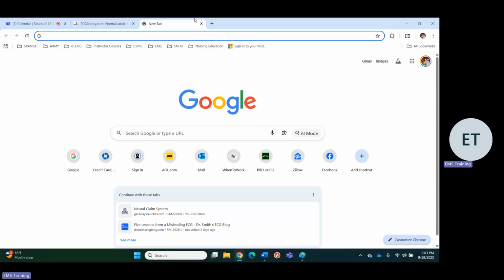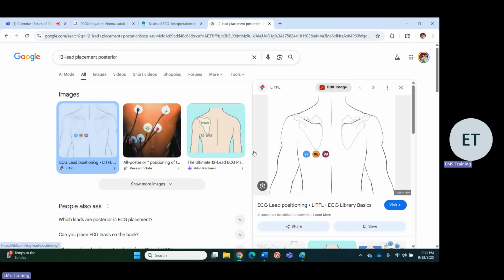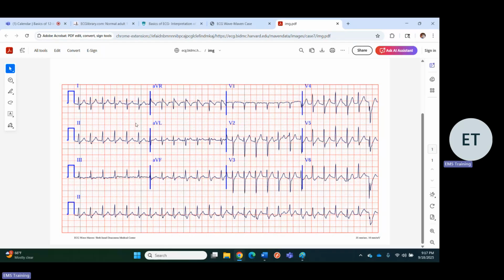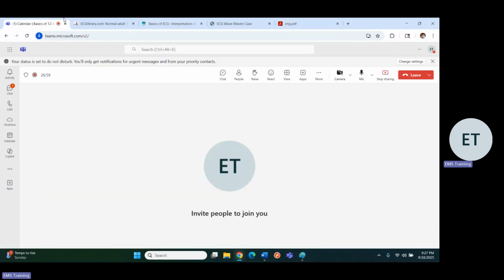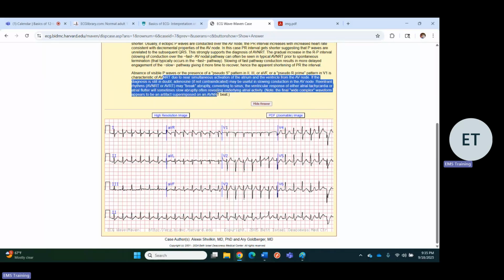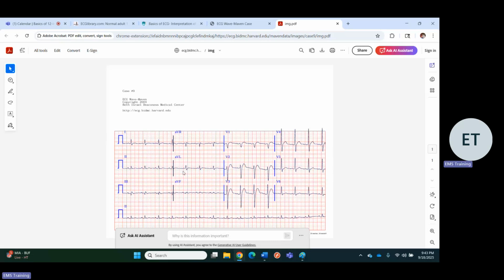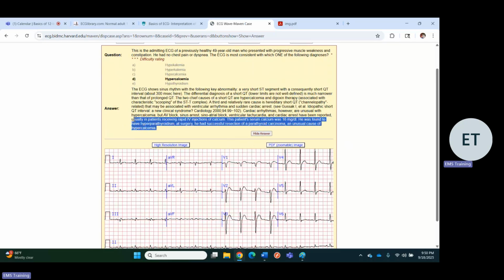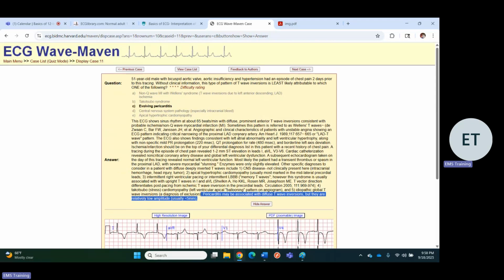Basics of 12 leads 3